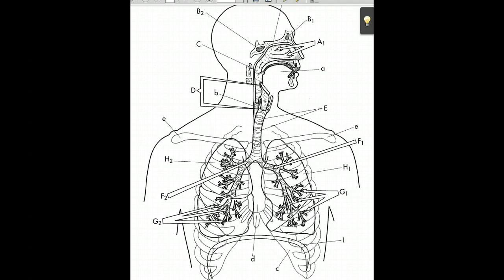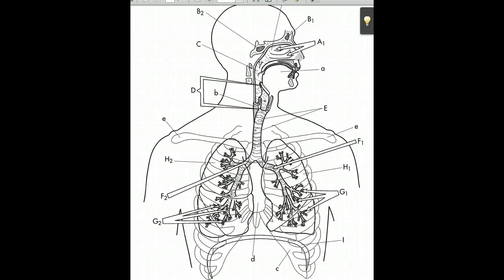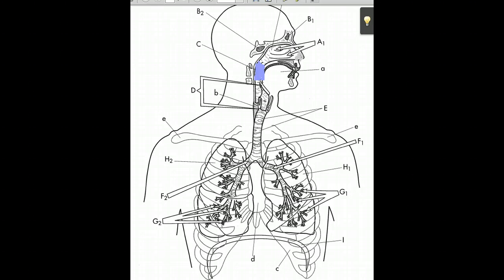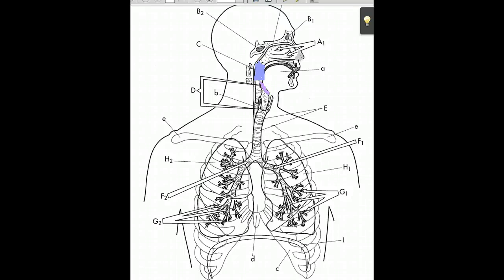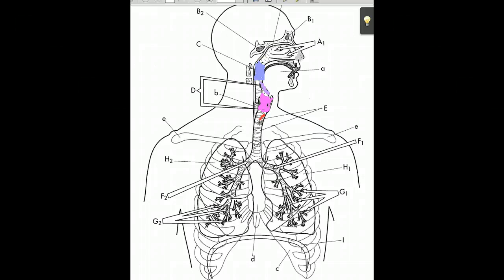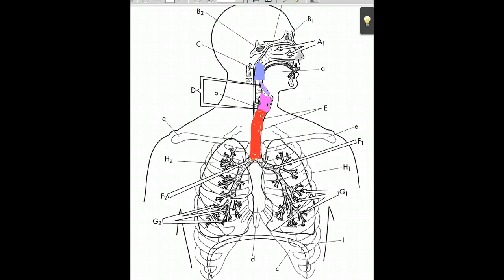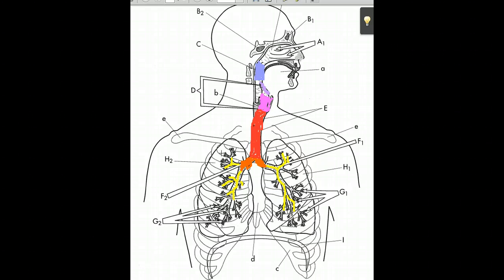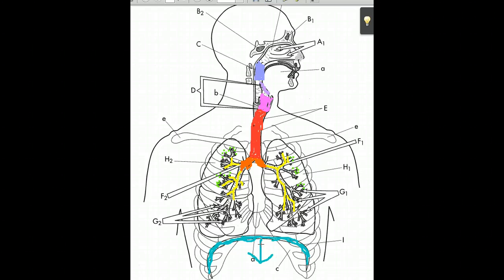Parts of the Respiratory System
HS anatomy lecture labeling the parts of the respiratory system.  Labeled parts include the nose, pharyx, larynx, epiglottis, trachea, bronchi, bronchioles and alveoli